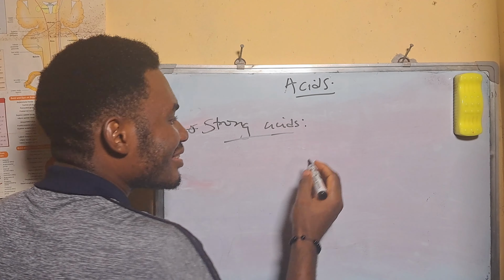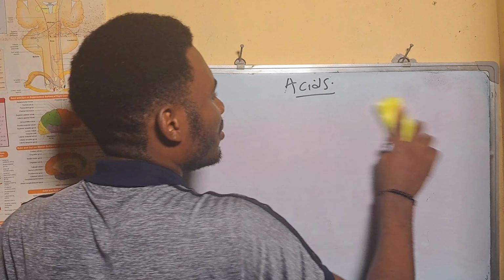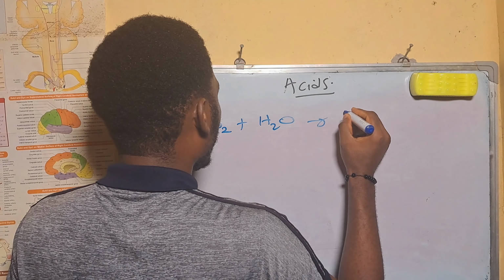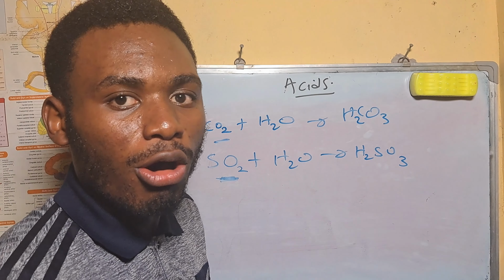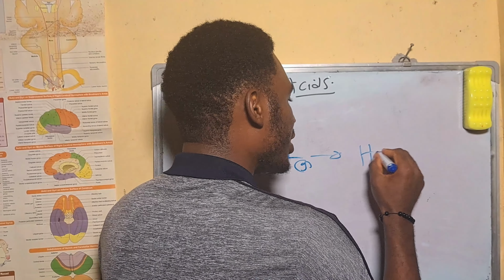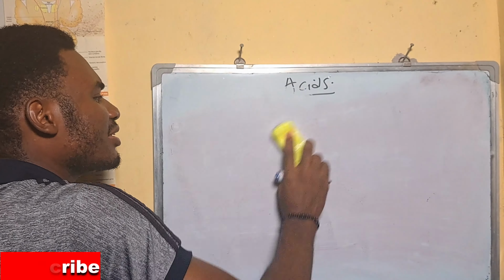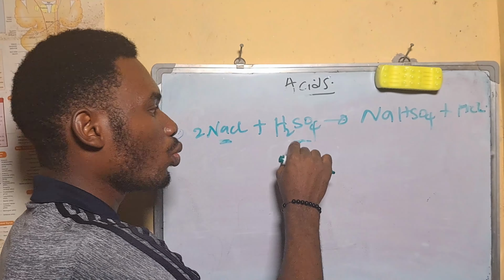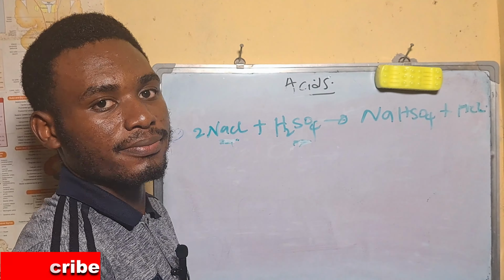Chemistry Tutorial on the Formation of Acids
This video is a Chemistry tutorial on the Formation of Strong and Weak Acids.

Chapters
0:00 - Introduction
0:04 - Strong and Weak Acids
1:05 - Formation of Acids
4:41 - Conclusion